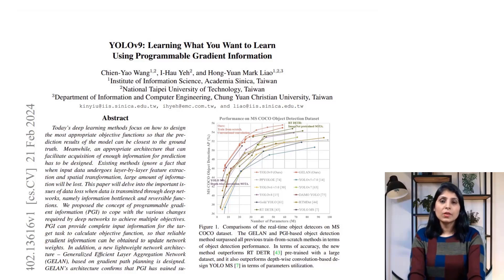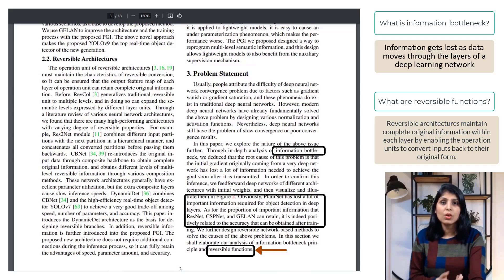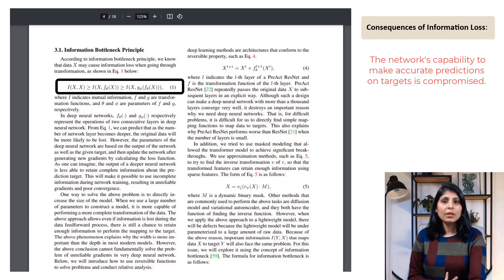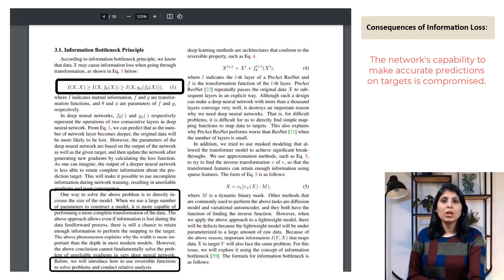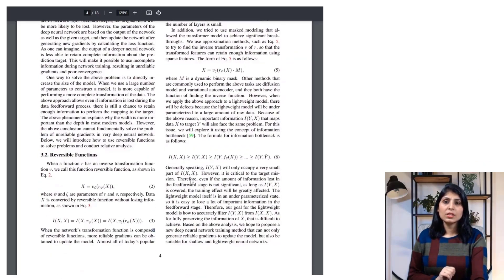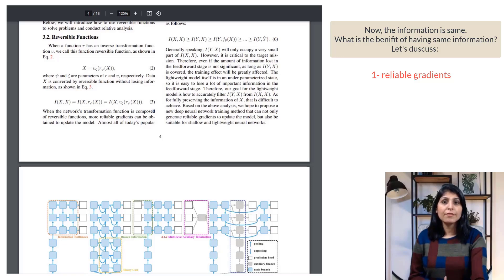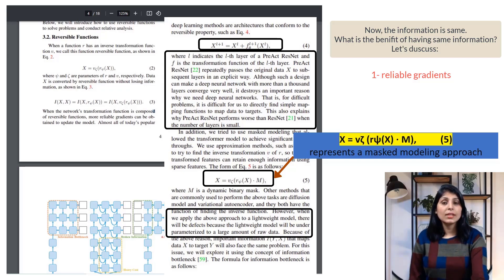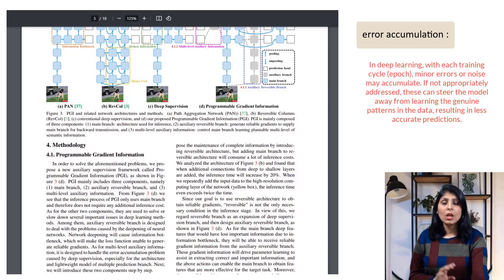YOLOv9 Paper explained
In the pursuit of achieving superior real-time object detection, YOLOv9 distinguishes itself through its pioneering strategy in addressing the inherent information loss hurdles within deep neural networks. Through the integration of PGI and the adaptable GELAN architecture, YOLOv9 not only amplifies the model's learning capabilities but also guarantees the preservation of vital data during the detection procedure. This results in outstanding accuracy and performance, marking a significant advancement in the field.